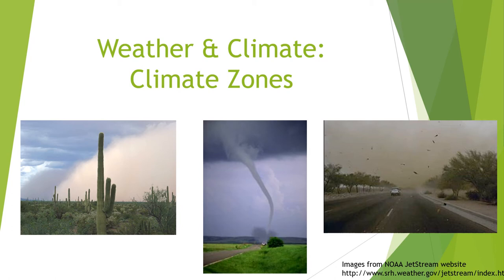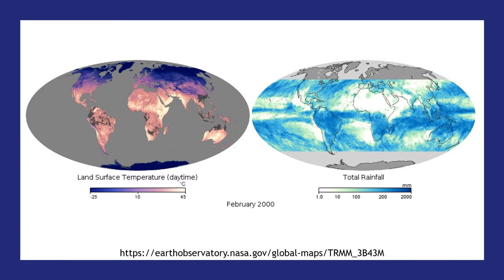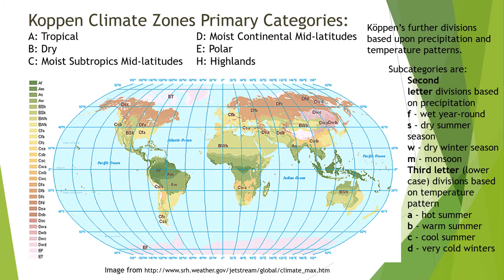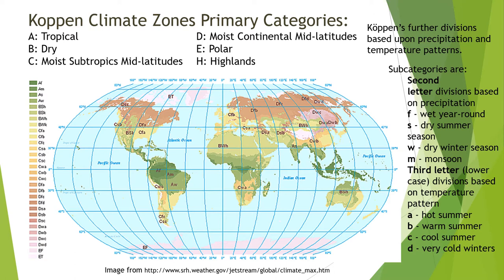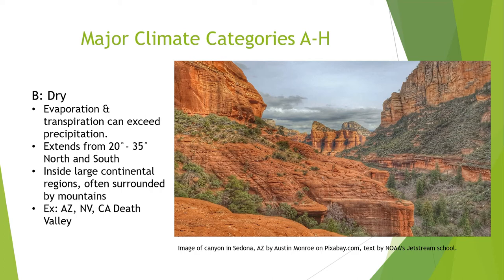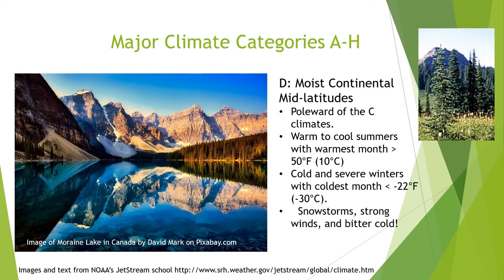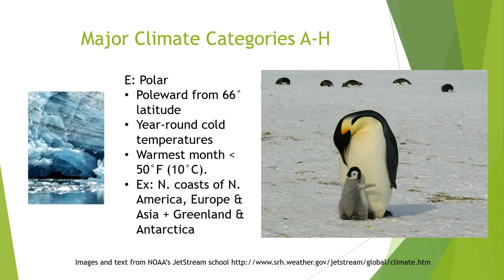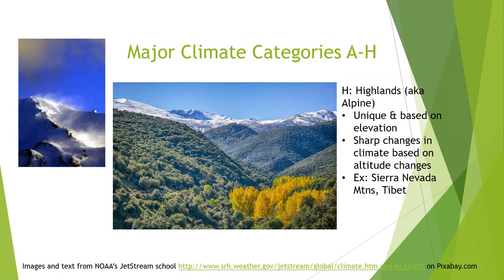Climate Zones Described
This video is for an introductory environmental science course at ASU. It describes the Koppen climate zones.